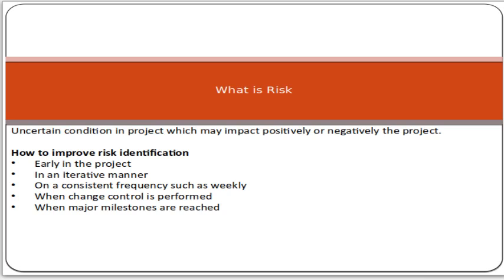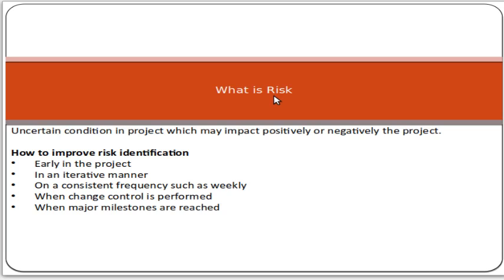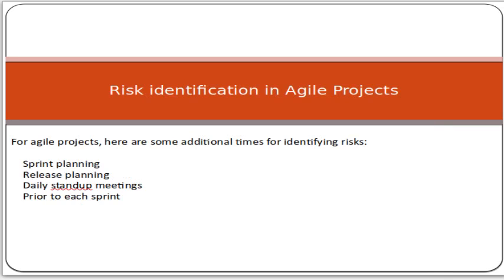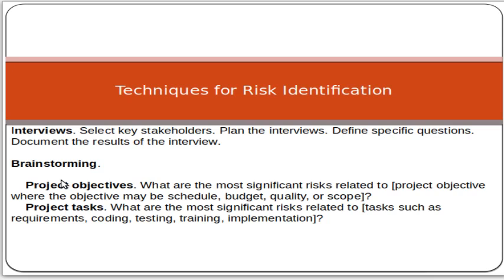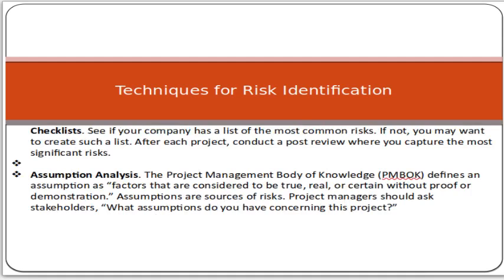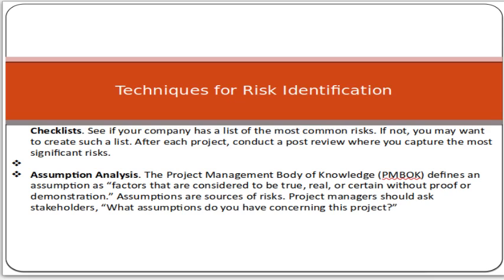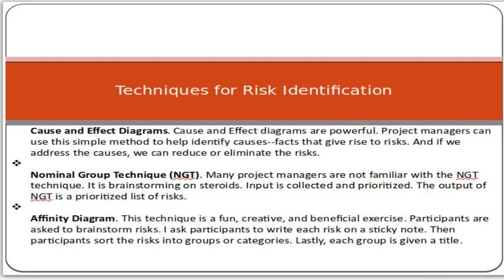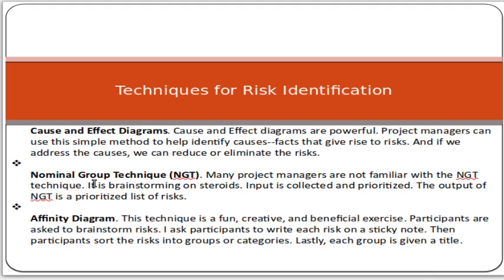How to identify Risk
Interviews. Select key stakeholders. Plan the interviews. Define specific questions. Document the results of the interview.

Brainstorming.

    Project objectives. What are the most significant risks related to [project objective where the objective may be schedule, budget, quality, or scope]?
    Project tasks. What are the most significant risks related to [tasks such as requirements, coding, testing, training, implementation]?